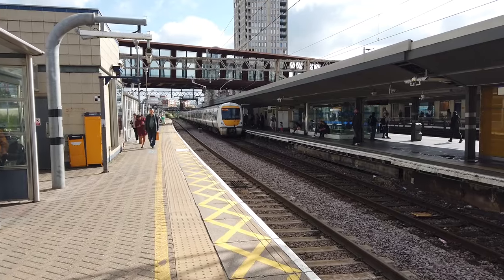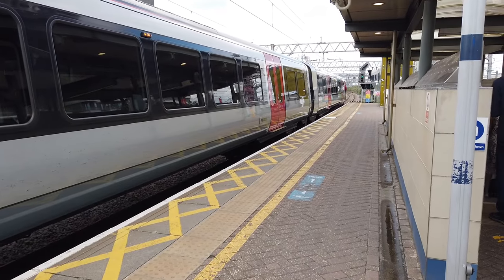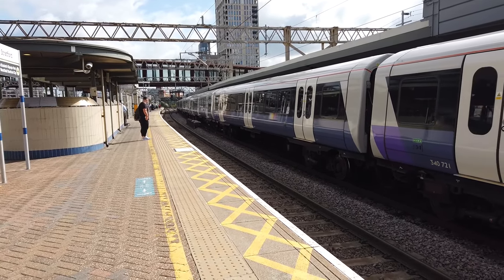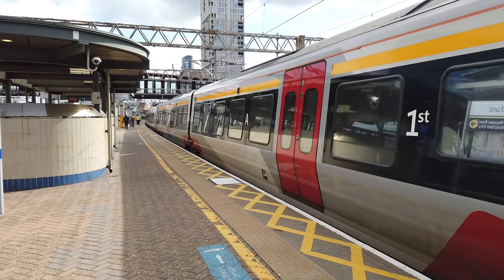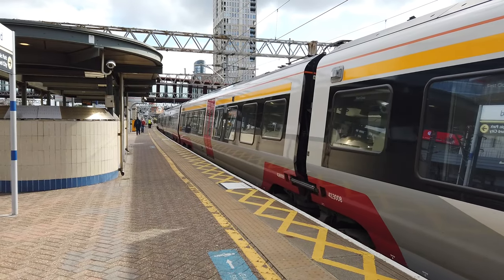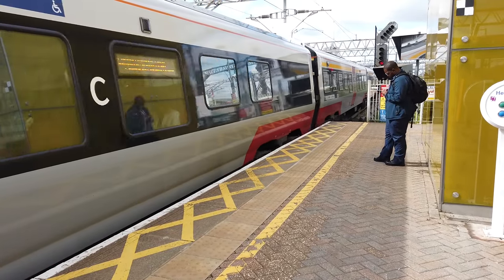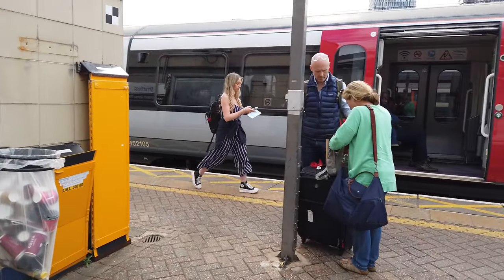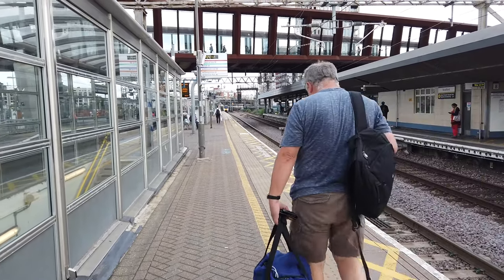37 Minutes of Trains at Stratford, 03/08/2023 (1080p HD)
Stratford is a major interchange station located in east London and is one of the busiest railway stations in the UK, both in terms of passengers and the number of trains serving the station.
Stratford's variety isn't quite what it used to be with the introduction of the Class 720s, but it was certainly great to see these new trains in service including the newer Class 720/1s. We were also able to see Elizabeth line in full swing operating through services from Heathrow to Shenfield too.
Lying on one of the main freight corridors to the busy ports of Harwich and Felixstowe, it also sees a large variety of freight trains - 2 of which are included in the hour or so I spent filming here.
It goes without saying that Stratford is an incredible station which is well worth a visit if you're in London, however the location I filmed at likely isn't the best. The far southern end of Platform 8 offers much less restricted views with a lot less people.
Times of filming: 09:10 - 10:20 approx.